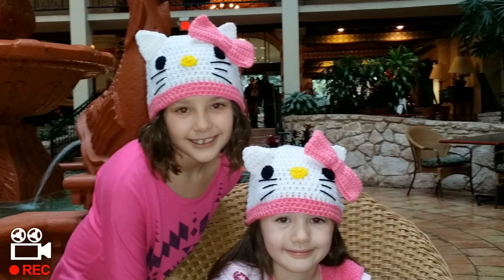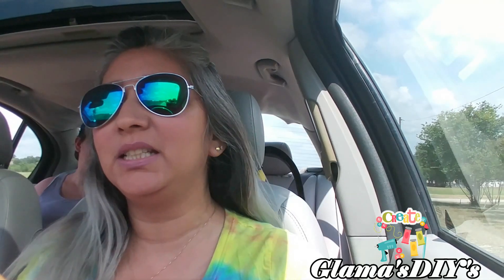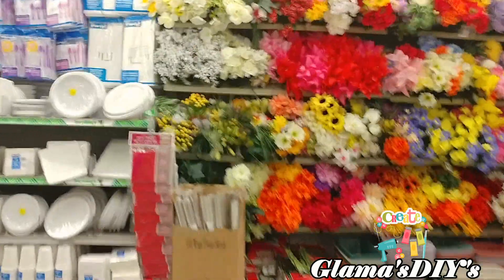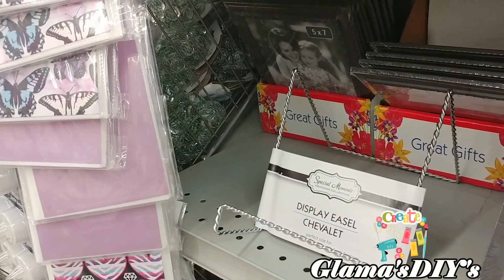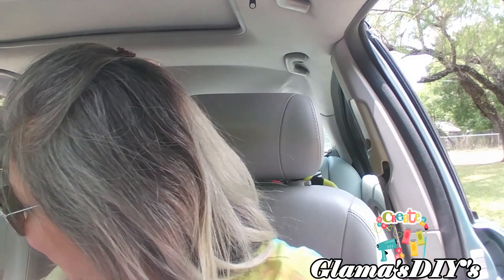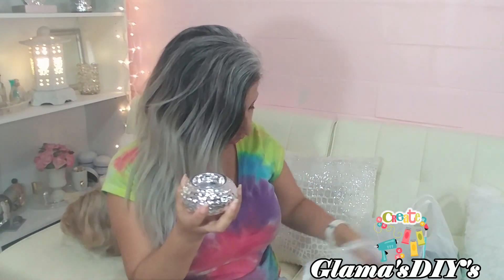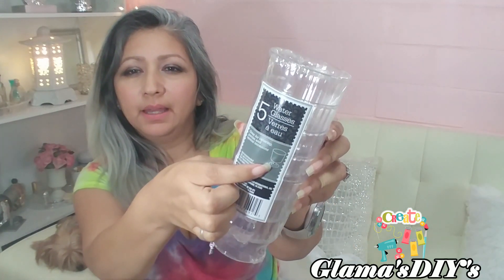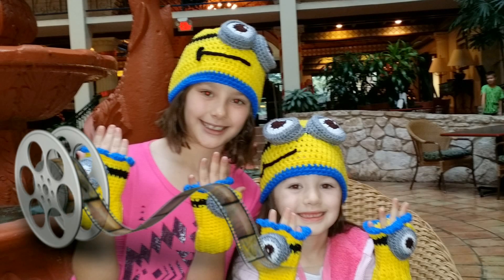Let's Go Shopping At Dollar Tree For DIY's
Hi GlamFam, Join Me As I Teach You How To Crochet " " Step by Step...Here At "Made With Love By Glama...Where Everything Is Always Made & Taught By Me With Love...One Stitch At A Time!" ~Glama